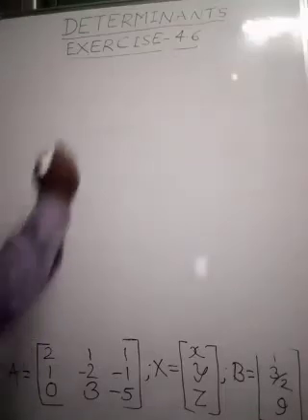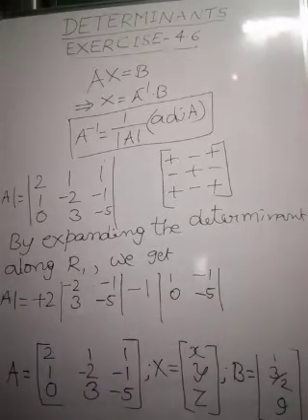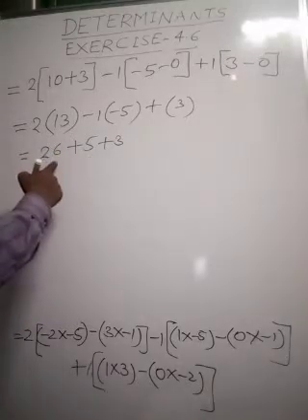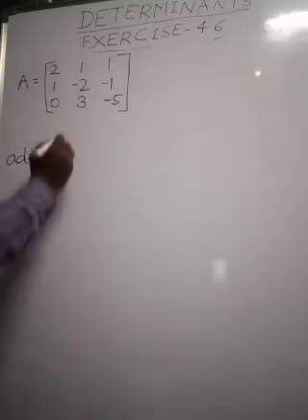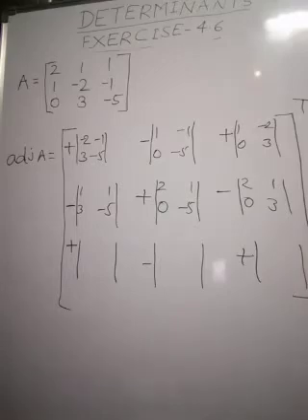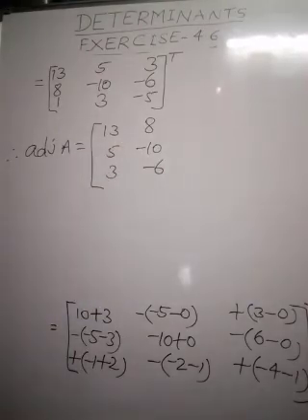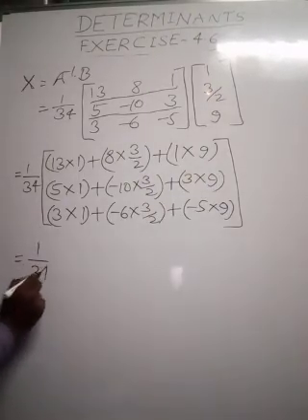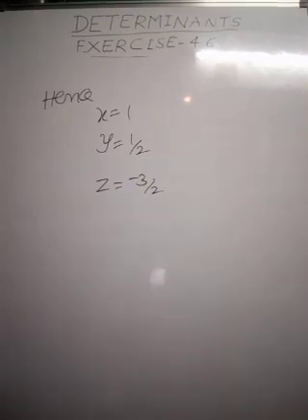12th - EX - 4.6 - Q. No.11 - PART - 2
DETERMINANTS - EXERCISE - 4.6 - Q. No. 11 Part - 2